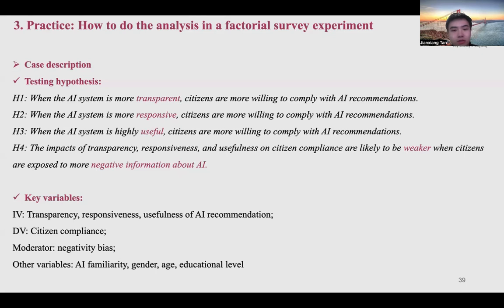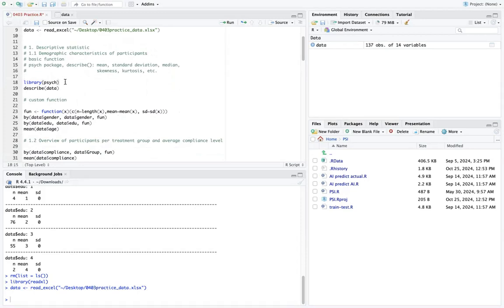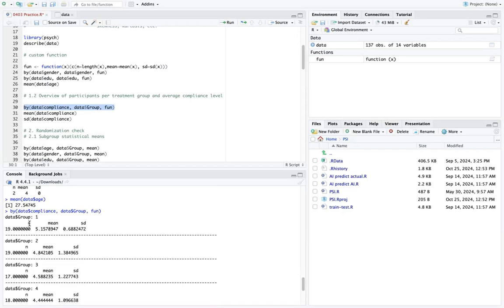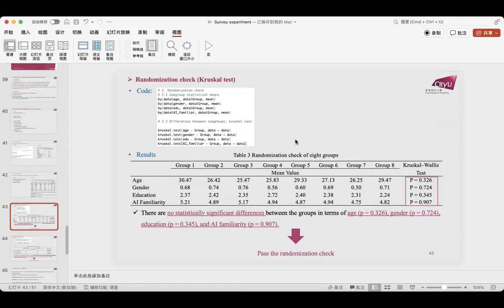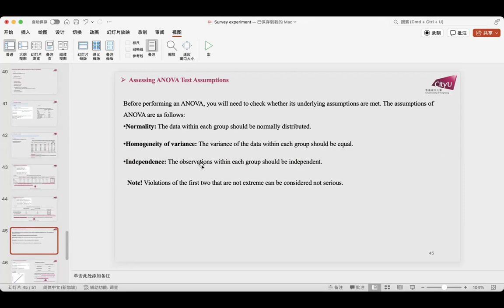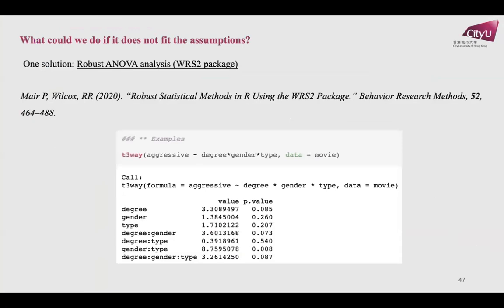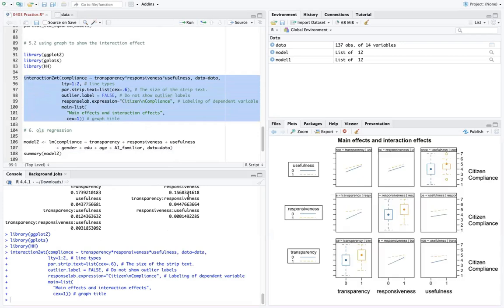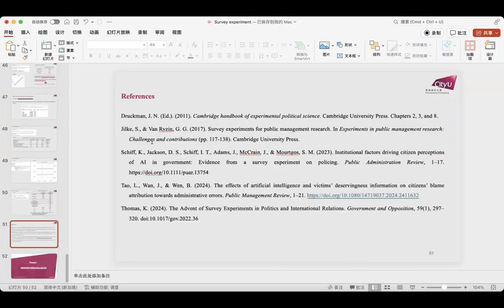PIA6204 How to Analyze Factorial Survey Experiment